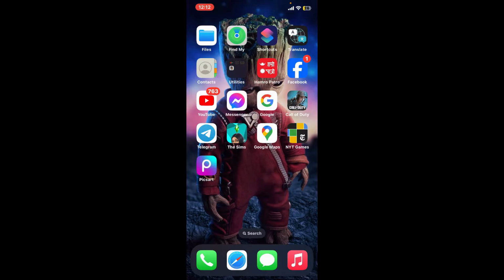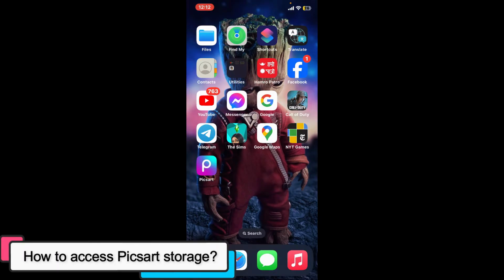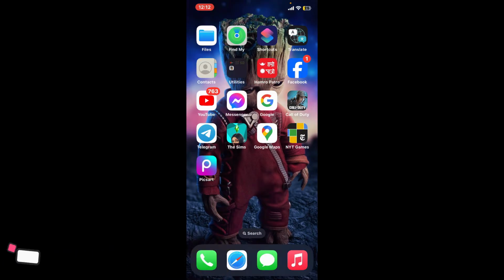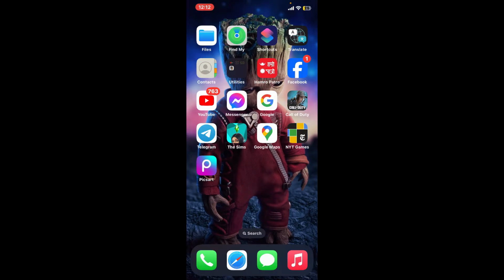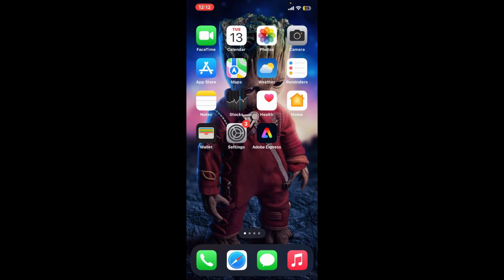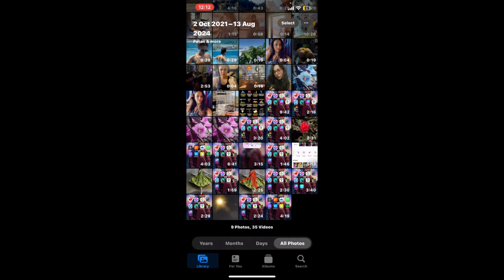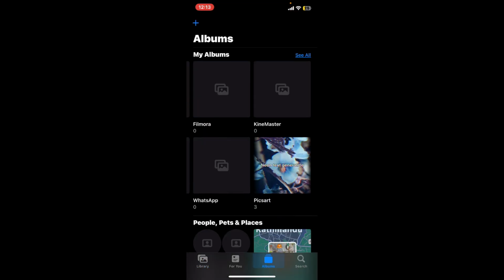How to Access Storage in PicsArt 2024?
In this video, we’ll guide you through the process of accessing and managing your storage in PicsArt. Whether you need to locate your saved projects, manage storage space, or clear up some room, this tutorial will help you navigate PicsArt’s storage features.